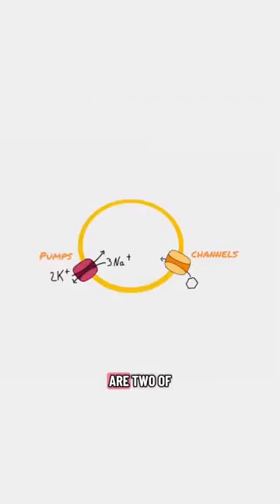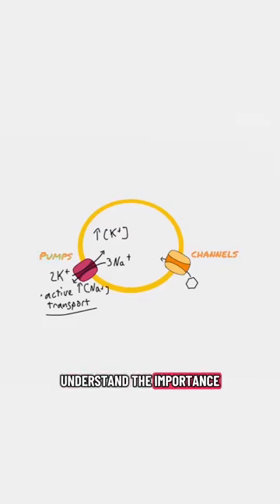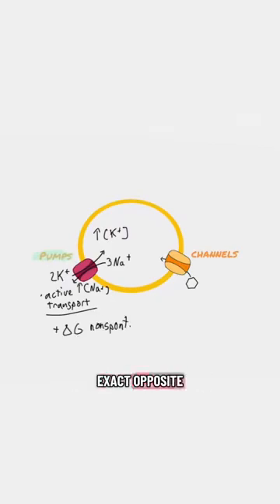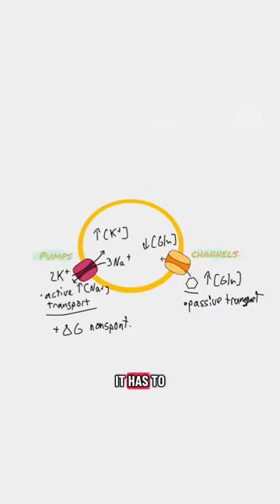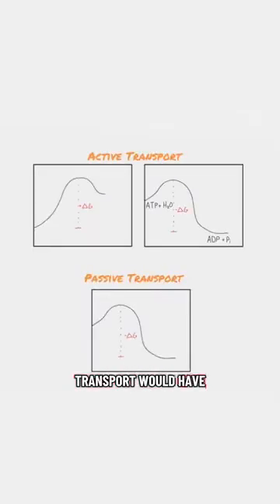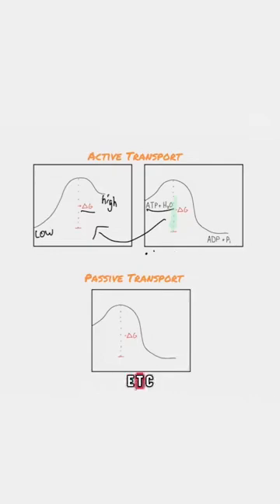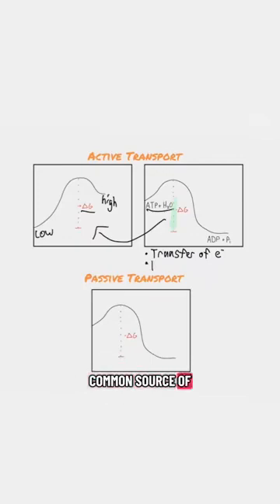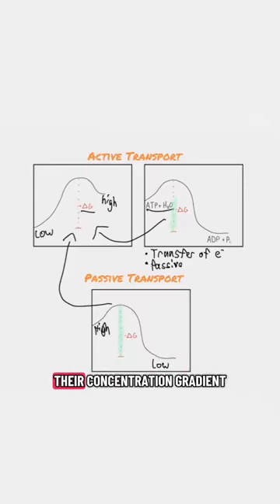Active and passive transport for the MCAT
Active and passive transport.